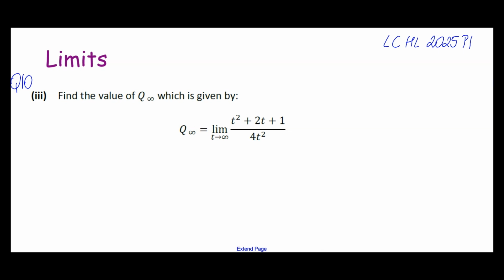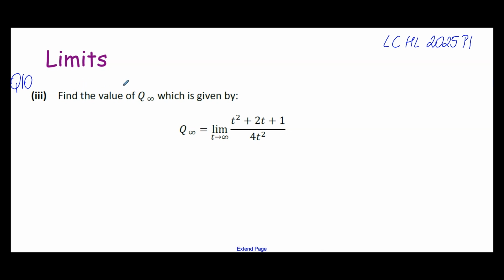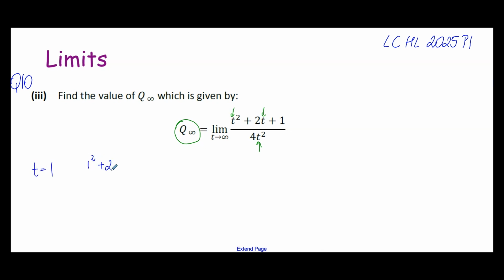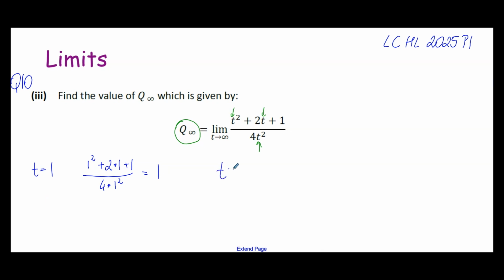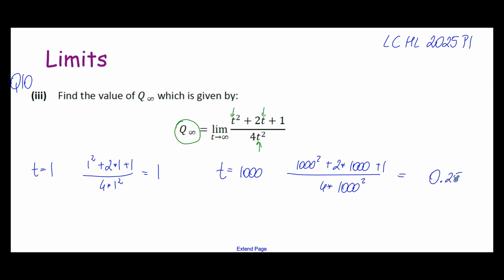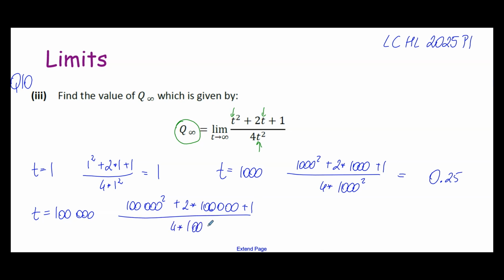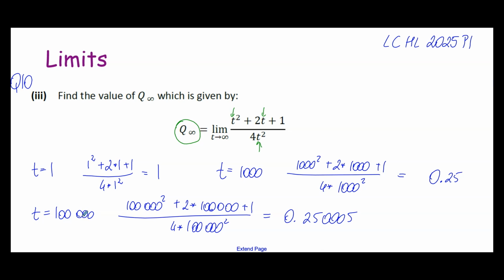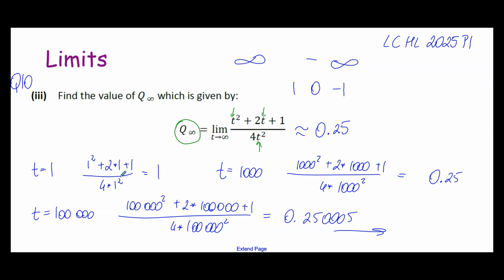How to Find the Limit of a Function as t Approaches Infinity - Leaving Cert Maths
Struggling with limits in Leaving Cert Maths? In this video, we break down how to find the limit of a function as t approaches infinity using a simple, practical method. This step-by-step tutorial is perfect for Irish secondary school students preparing for their Leaving Cert Ordinary or Higher Level exams.

Whether you're looking for help with calculus or just need a quick refresher, this video has you covered.

Timestamps:
0:00 - Introduction to Limits

0:11 - Understanding the Problem

1:05 - Step 1: Substituting t = 1

1:30 - Step 2: Substituting t = 1,000

1:59 - Step 3: Substituting t = 100,000

2:23 - Observing the Tendency

3:00 - Final Answer and Conclusion

Irish Secondary School Maths

Calculus Limits

Limit as t Approaches Infinity

Leaving Cert Ordinary Level Maths

Leaving Cert Higher Level Maths

Maths Help Ireland

Solving Limits

Limits Tutorial

Irish Education

Secondary School Exam Prep